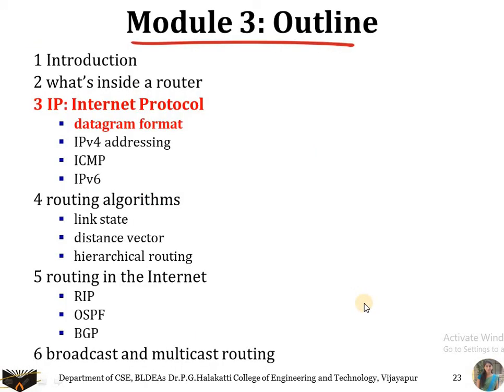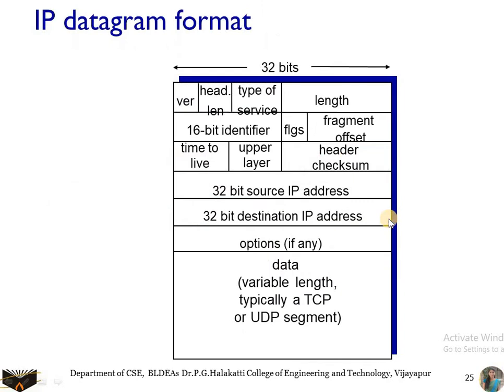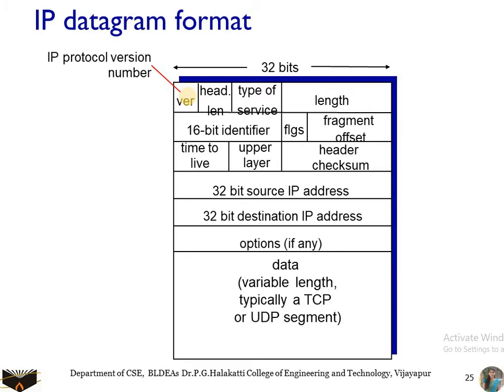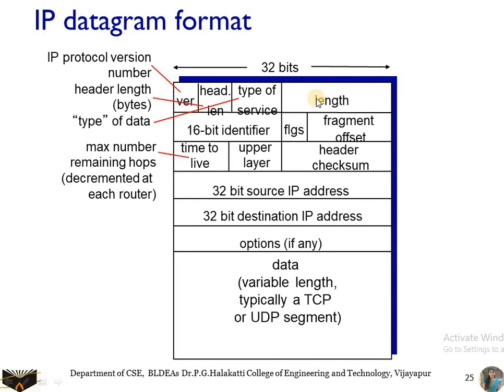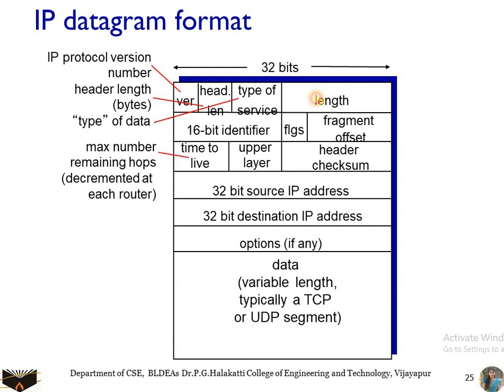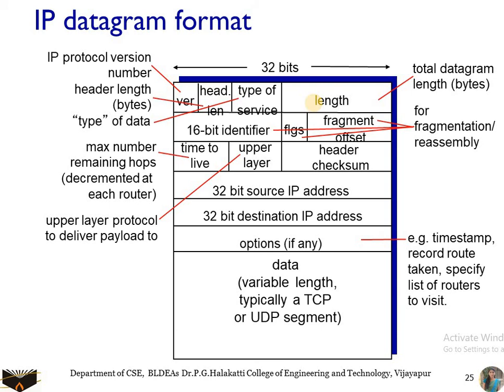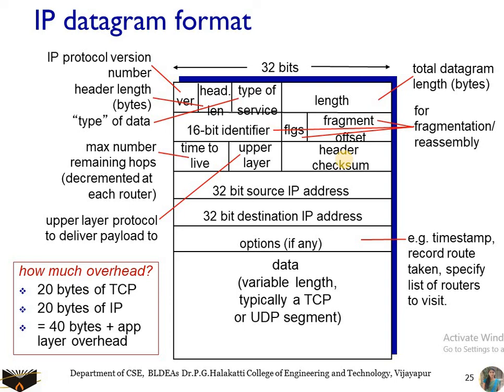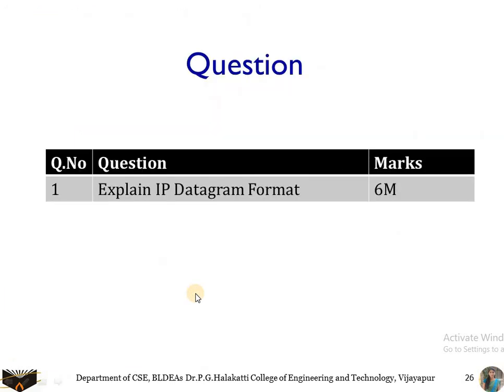CN Module3 Lecture3: IP and IP Datagram Format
IP and IP Datagram Format